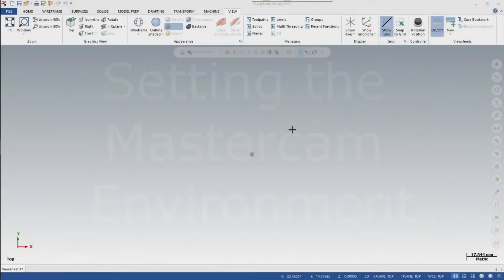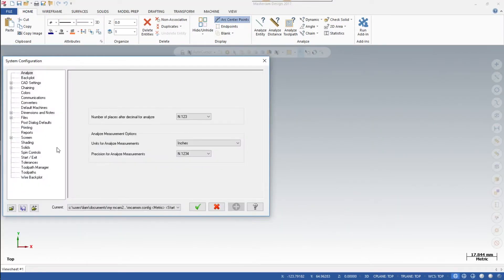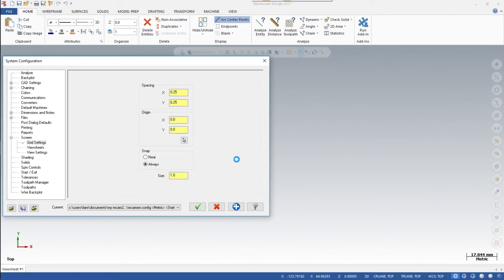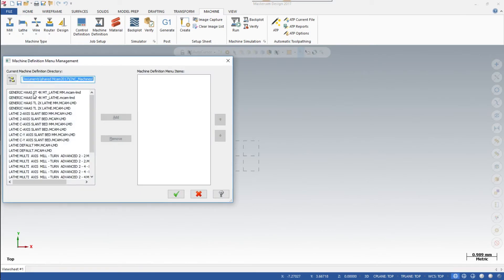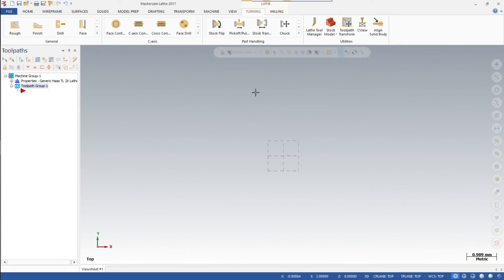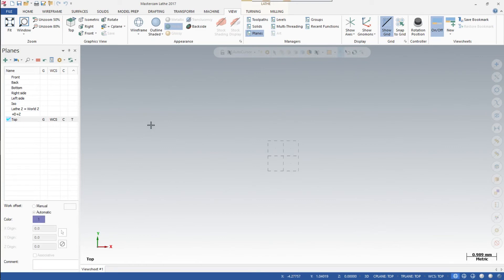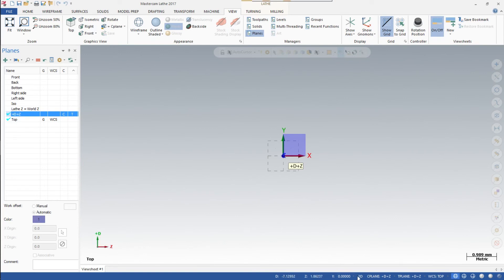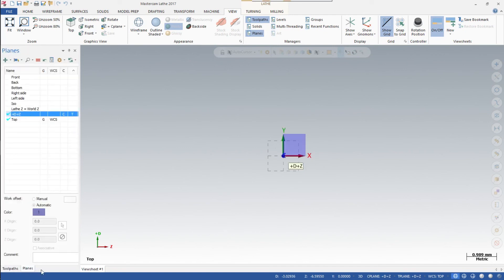Setting the Mastercam Environment for the Lathe- Number 1 in the series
The first step in programming a part for the CNC lathe in Mastercam is setting the environment. In this video Mr. Riggs takes you through the steps to set up the Mastercam environment.